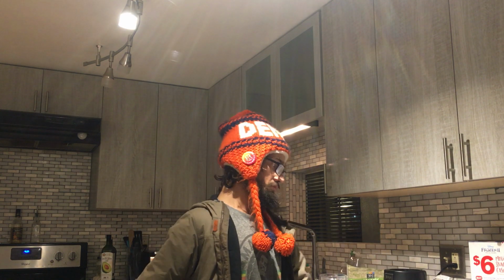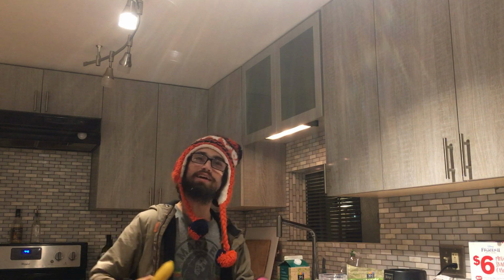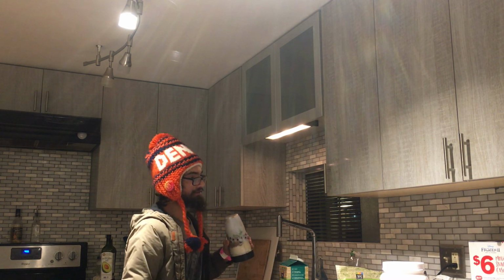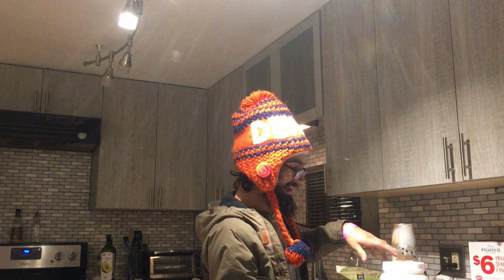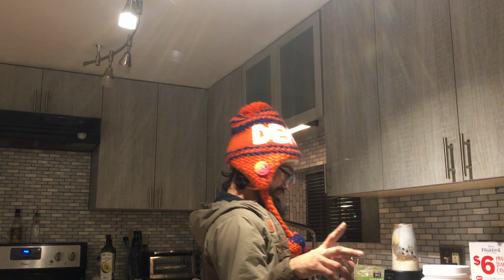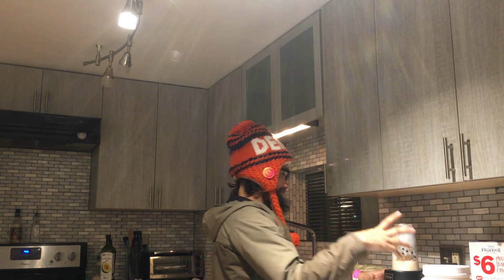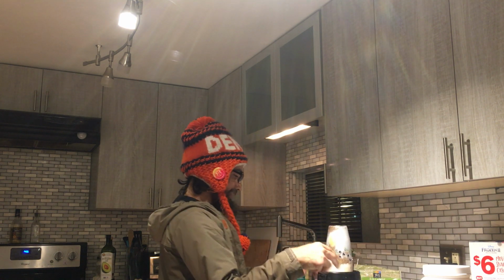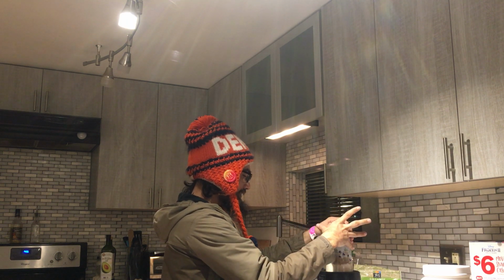The Everything on Amazon Smoothie (unedited)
Since starting my new life in Denver, I have been doing things a bit differently here. One of the things was making a healthy smoothie in the morning before work. I decided to the Ninja blender because of what I've heard about it.
I was able to get everything I need for the smoothie, including the Ninja, on Amazon.
Here are the links to where I found everything I found on Amazon.

Ninja BL455_30 Nutri Professional Personal Blender Bonus Set with 3-Sip & Seal Single Serves(12, 18, and 24 oz. Cups) & 75-Recipe Cookbook, Stainless Steel/Black